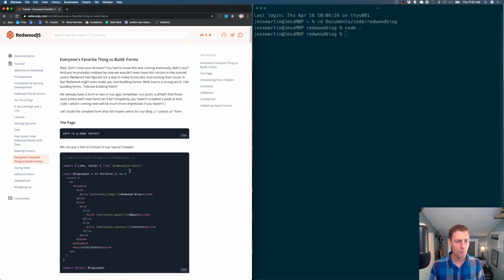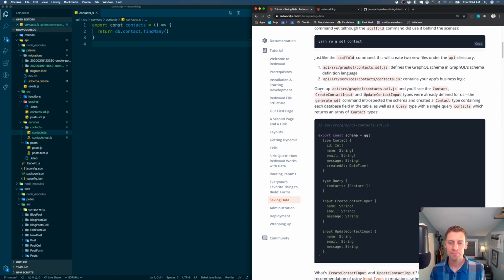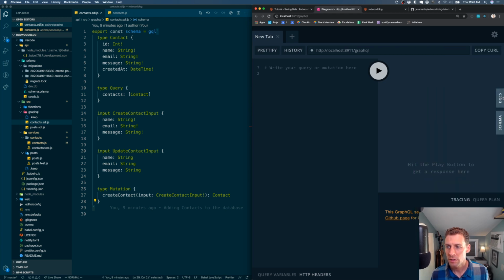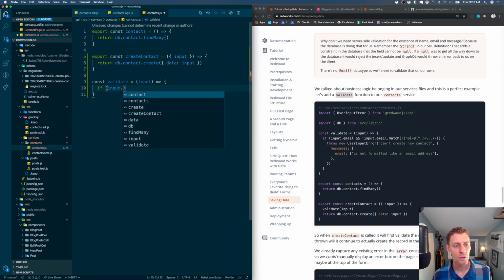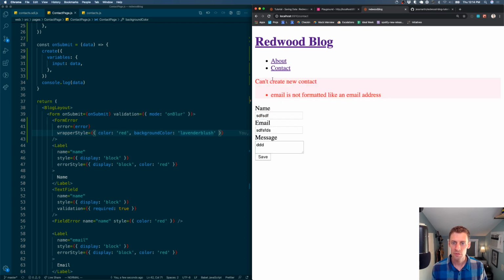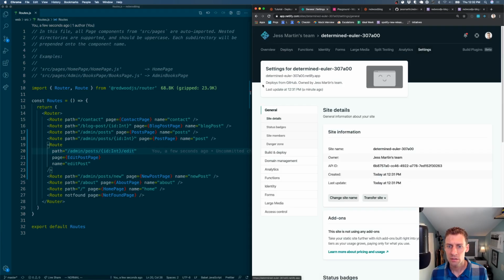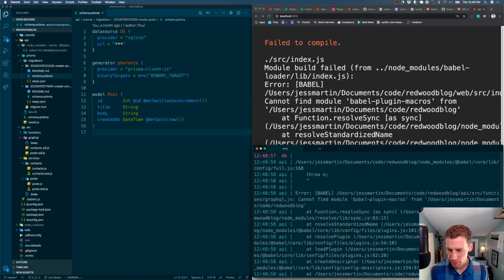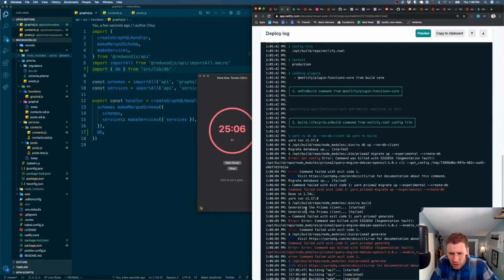Coding With Jess EP14: RedwoodJS, Part Three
Today we're continuing to learn RedwoodJS together.

I'm intrigued by the modern tech cocktail of React, Serverless, GraphQL, Prisma and Apollo in @redwoodjs.

But what's the developer experience like? We're going to continue going through the tutorial together.